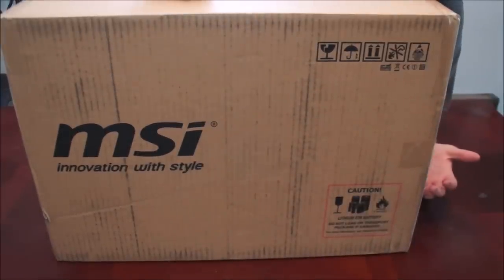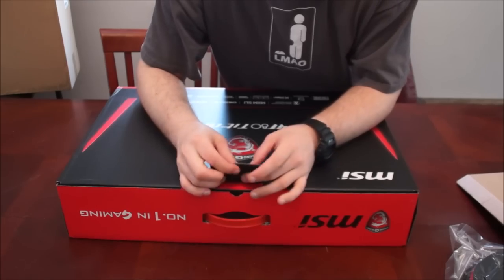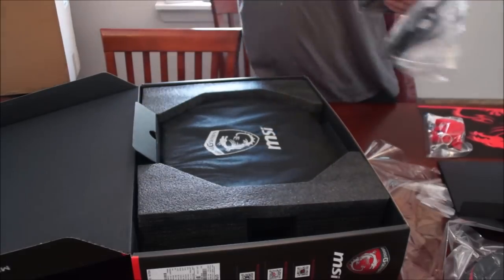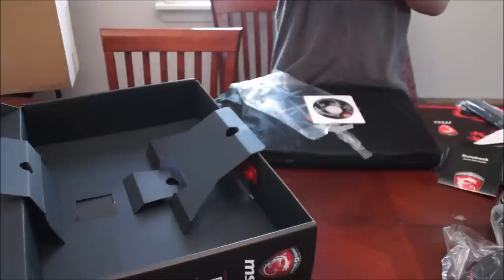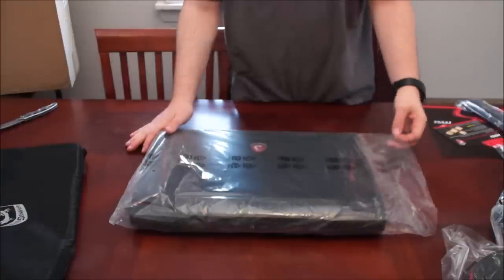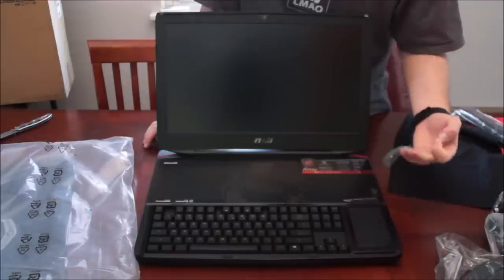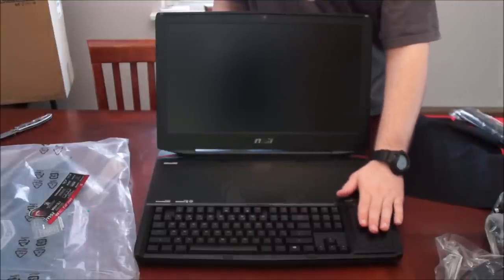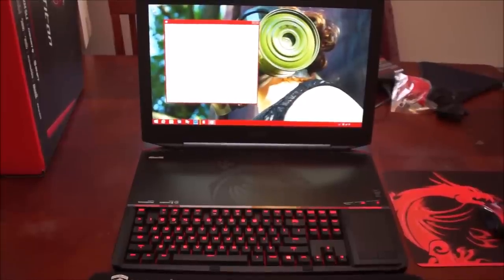MSI GT80 TITAN SLI-009 Unboxing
Unboxed this sick piece  of tech.